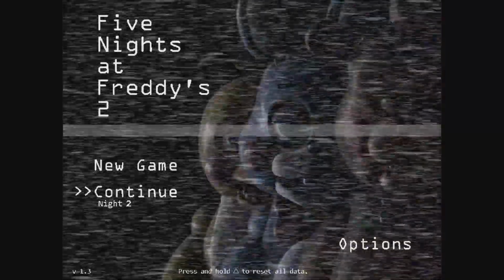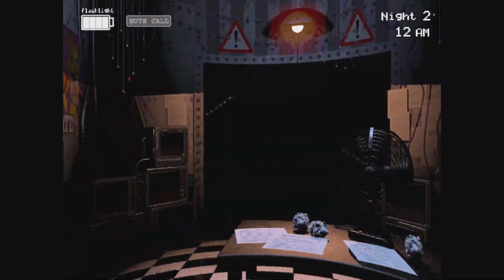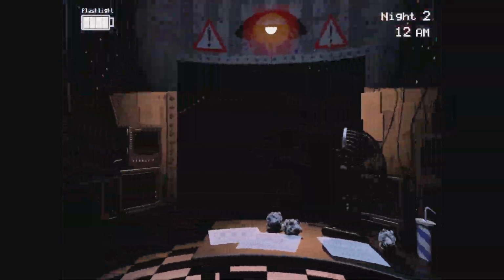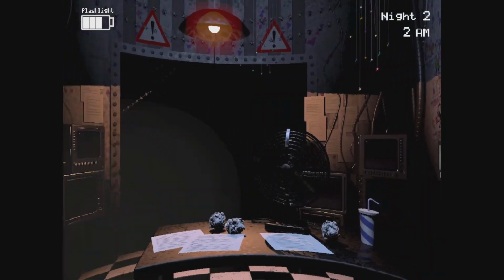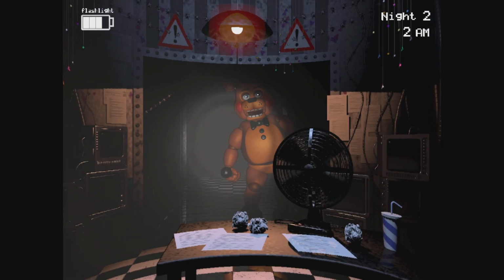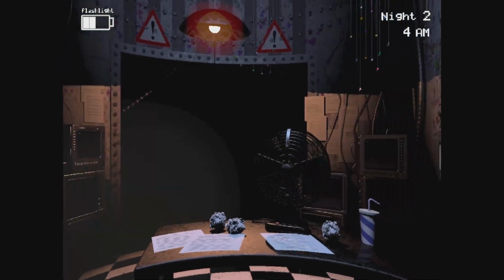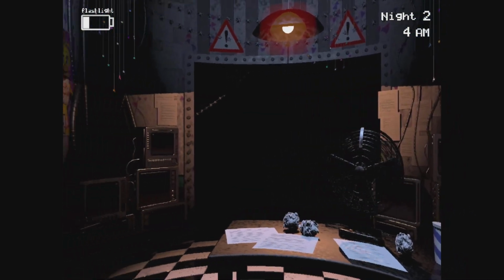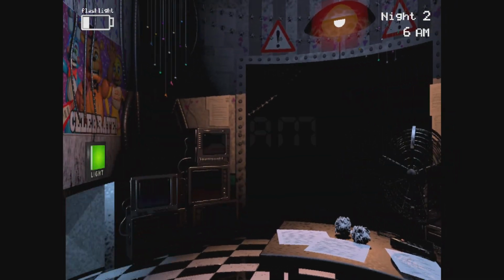What Cha Staring At Five Nights At Freddy's 2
Welcome back Jubbs and Jubbettes to Five Nights At Freddy's 2! In this episode we attempt Night 2.